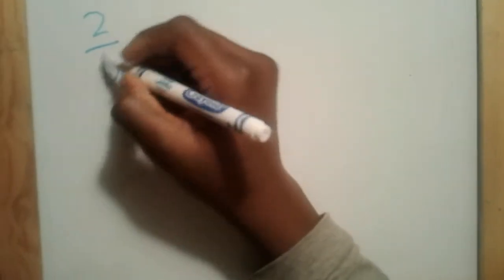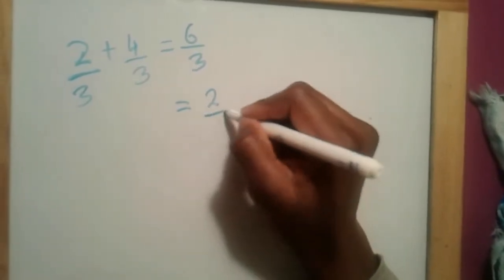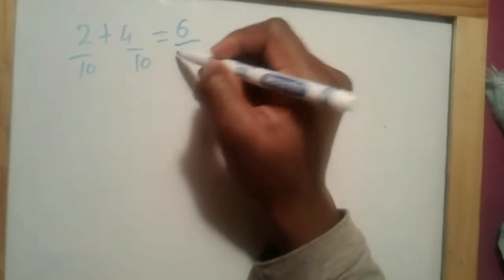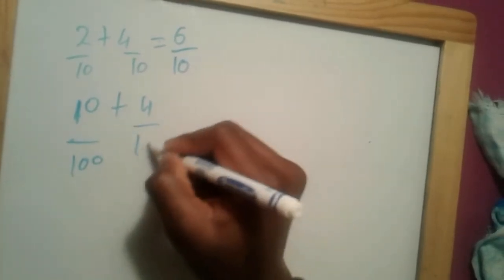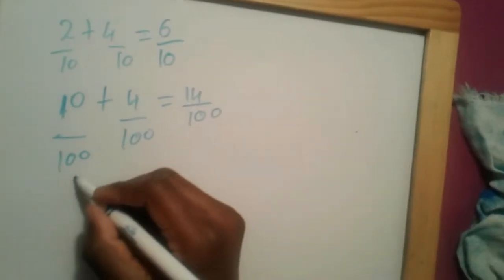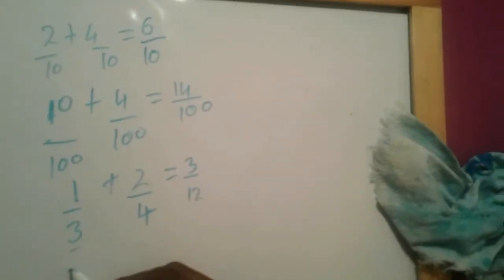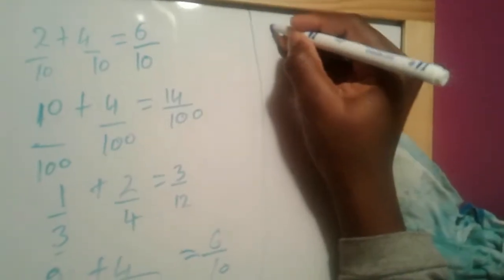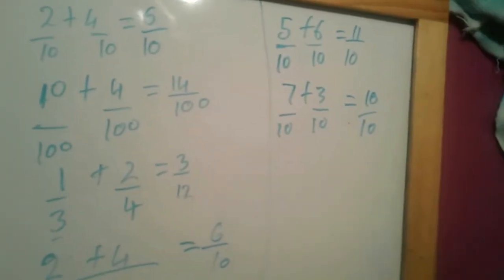How to add fraction.